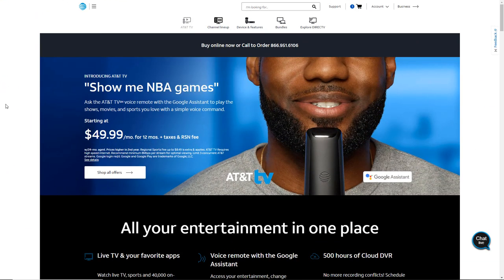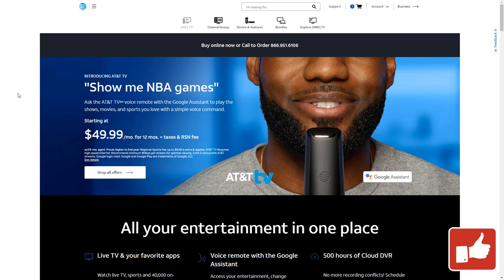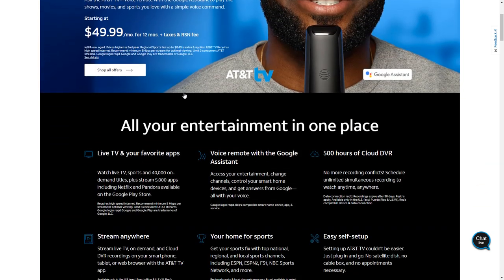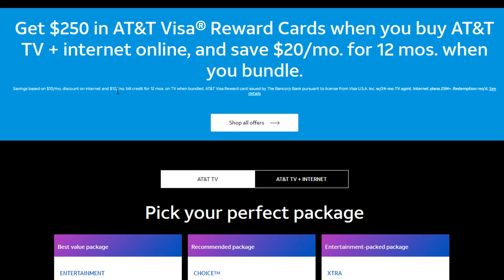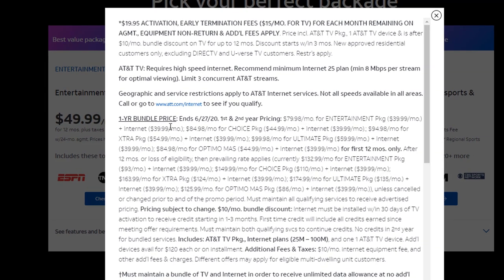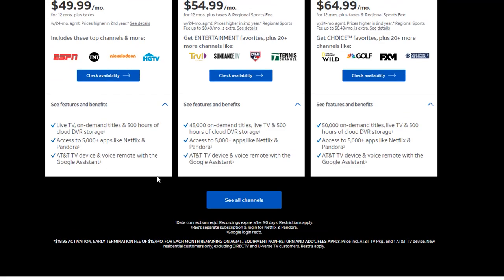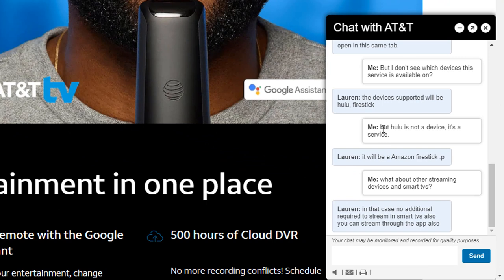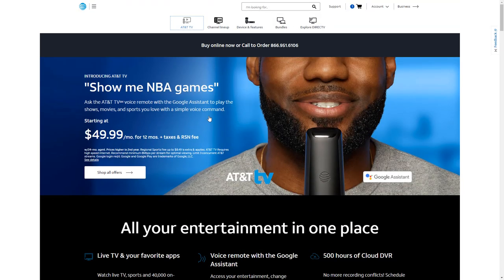NEW AT&T TV STREAMING SERVICE!! IS THIS ONE TO AVOID?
AT&T TV is officially here, but how does it compare to YouTube TV, Hulu, Sling TV, ATT TV, Fubo TV, Philo? Is this one streaming service to avoid?